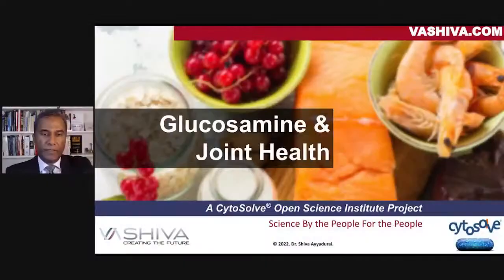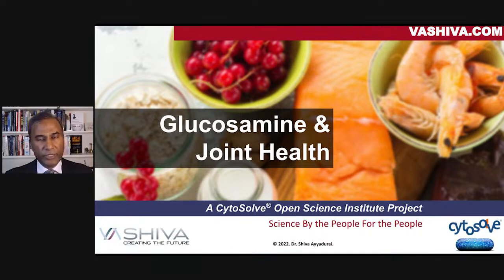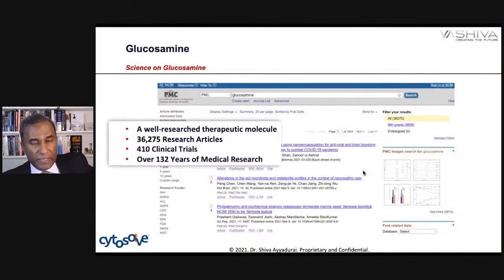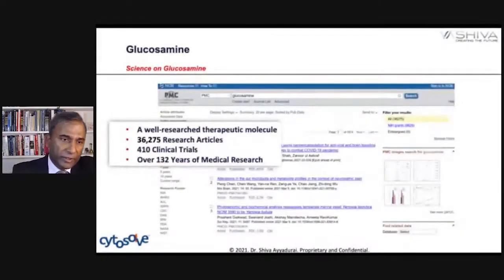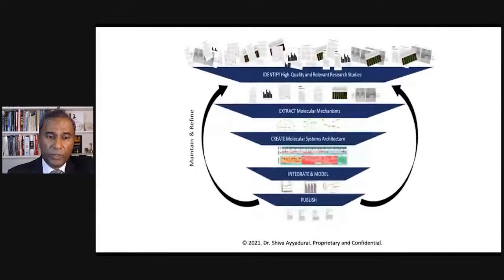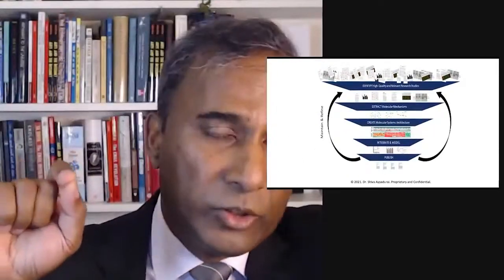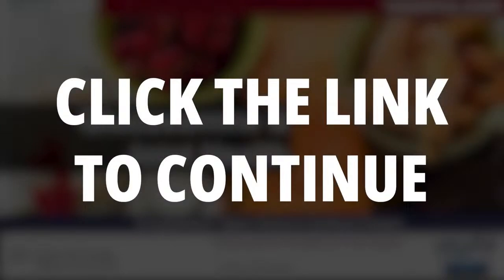Dr.SHIVA: How Glucosamine affects THREE molecular pathways of JOINT HEALTH. A CytoSolve® Analysis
CytoSolve® reveals that GLUCOSAMINE affects 3 molecular pathways involved in JOINT HEALTH.

CytoSolve® was invented by Dr.SHIVA at MIT to discover healing compounds from nature without animal testing. Find out more at TruthFreedomHealth.com. Support the CytoSolve® Open Science Institute: VASHIVA.com.

Dr. SHIVA’s most recent innovation is the Truth Freedom Health® SYSTEM that is an educational, community, and technology platform that is enabling everyday people to become wiser and smarter – to think beyond Left & Right, “Pro-” and “Anti-” – by learning the SCIENCE OF SYSTEMS – to see events and things as they truly are to know the real problem to innovate the real solution.

To learn more about the Truth Freedom Health® System, or TruthFreedomHealth.com and either contribute to this educational movement or become a Warrior-Scholar.

Find out more at TruthFreedomHealth.com.

Dr.SHIVA